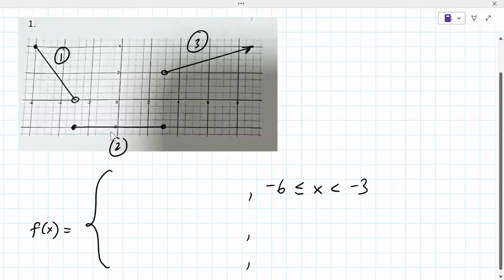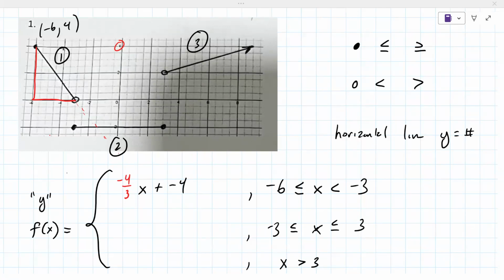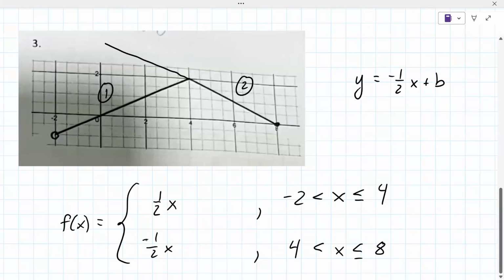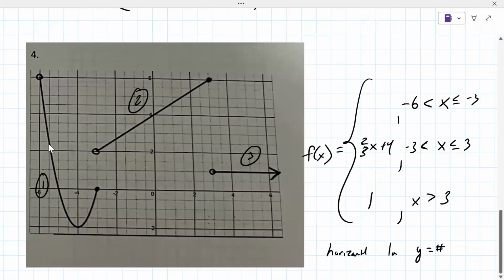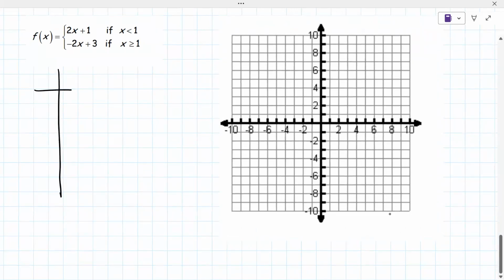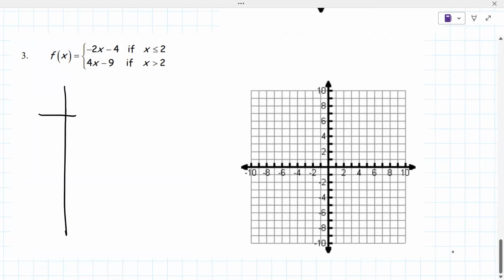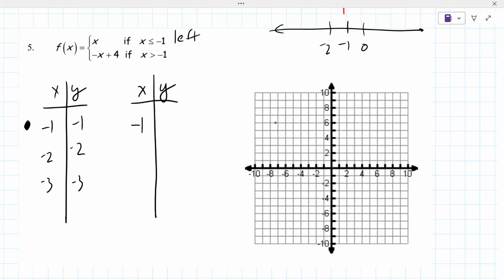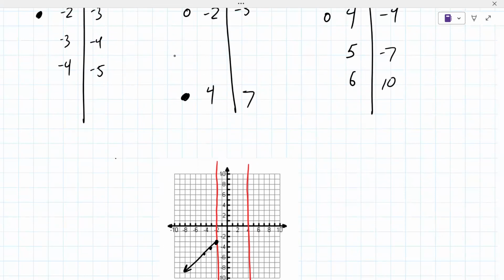High School Algebra 2 Lesson [2023-10-23 at 9pm MST Jack V]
This lesson covered topics in Algebra 2 including evaluating and graphing piece-wise functions.